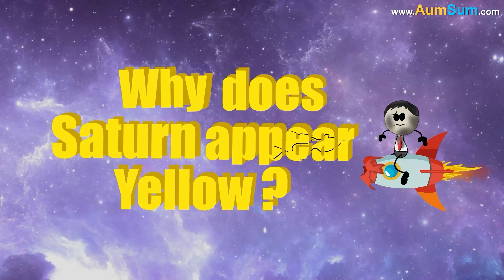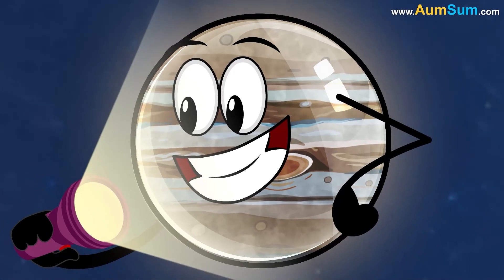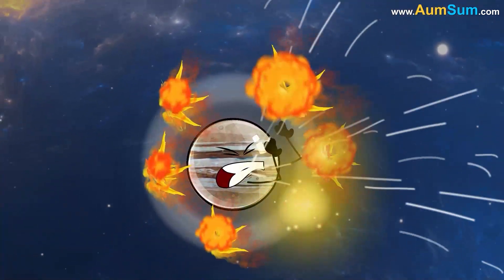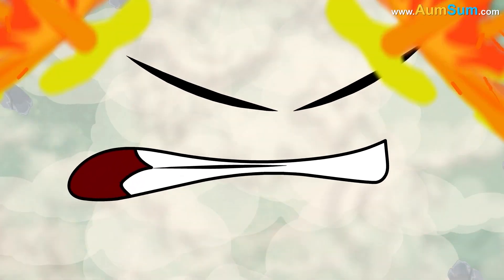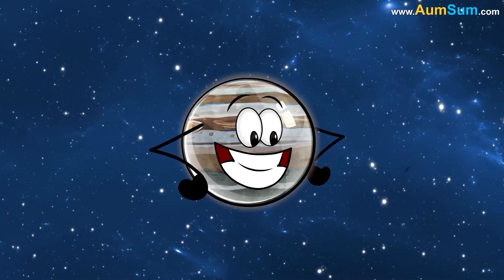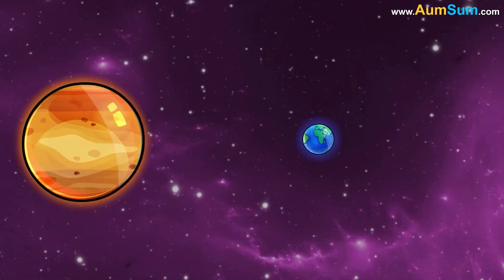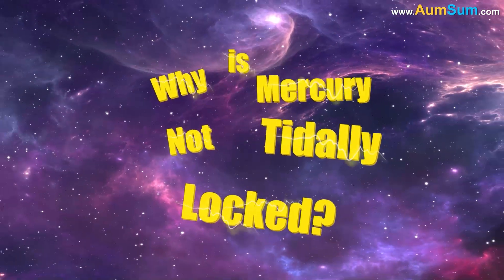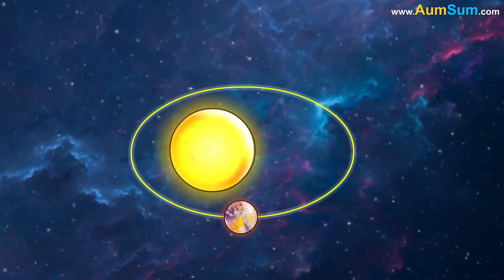Why does Saturn appear Yellow? + more videos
Why does Saturn appear Yellow?
Firstly, Saturn looks yellow because of the gases in its atmosphere, like ammonia and methane. These gases scatter sunlight and absorb certain colors, leaving behind the yellowish glow we see.
Secondly, the clouds and storms on Saturn also reflect sunlight in a way that makes the yellow color stand out more.
Lastly, the polar regions of Saturn can appear more yellow due to smog particles created by solar radiation.